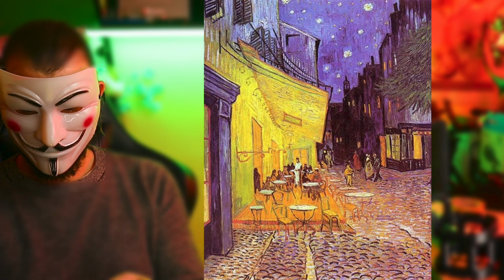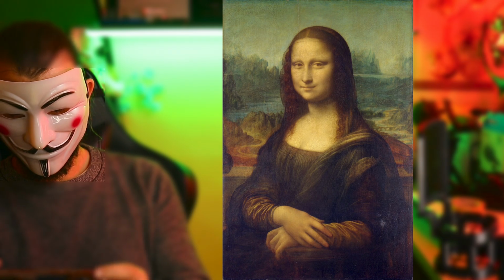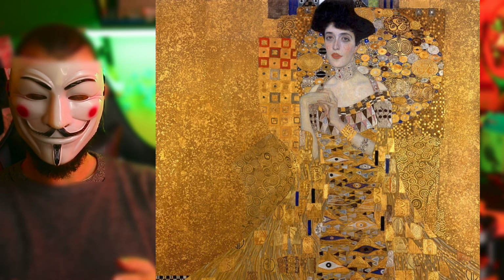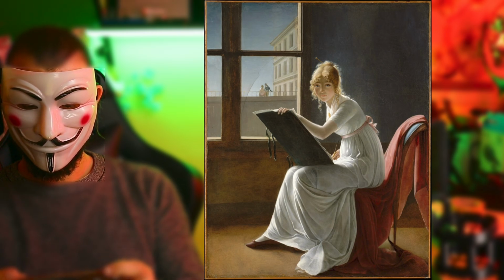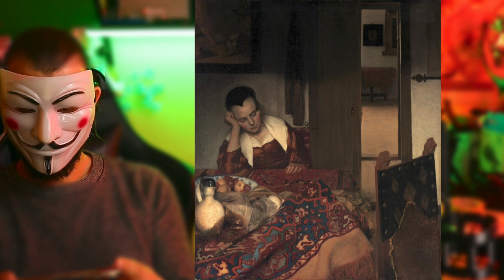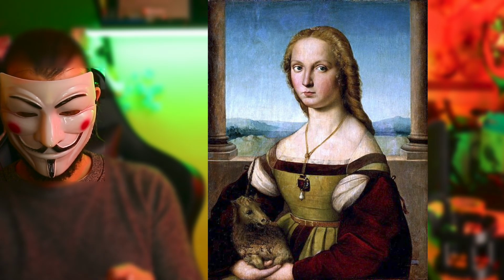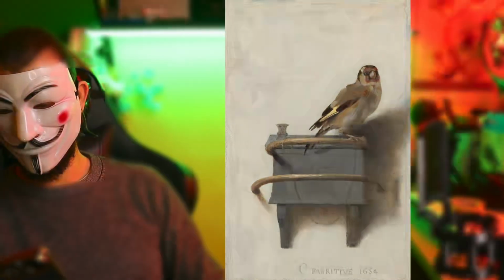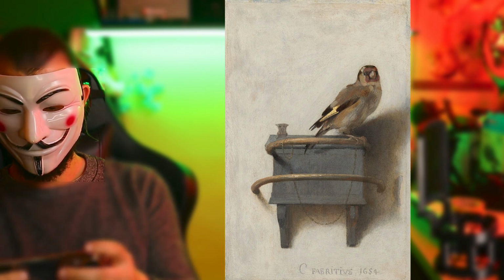9 Secrets That Are Hidden Inside Famous Paintings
The Goldfinch was painted in the 17th century and was lost for more than 2 centuries after the artist’s death before being rediscovered in Brussels. The wooden panel on which the bird is painted is atypically thick for a small painting and indicates that it may have previously been part of a larger piece of wood, such as a door or window frame, to create an illusion of a real bird.
During the restoration, it was discovered that there are many small dents in the surface of the painting, which appear to have formed when the paint had not completely dried, otherwise cracks would have appeared. According to one version, the damage was caused by the explosion of the gunpowder store in Delft, which killed Carel Fabritius.
And here are 10 famous paintings that have fascinating stories behind them.
Preview photo credit Raphael / Portrait of Young Woman with Unicorn / Galleria Borghese / Wikimedia Commons, Gustav Klimt / Portrait of Adele Bloch-Bauer / Neue Galerie New York / Wikimedia Commons